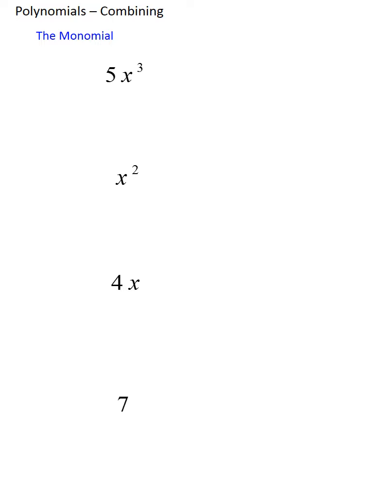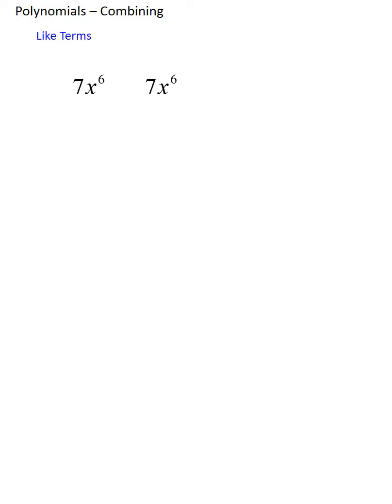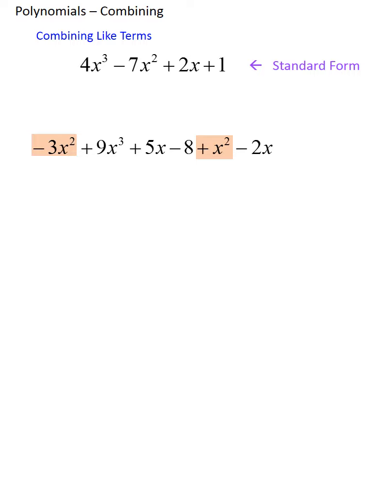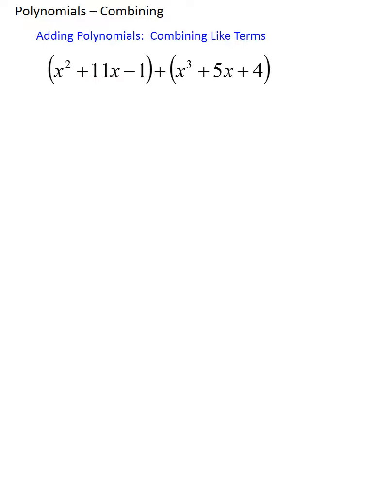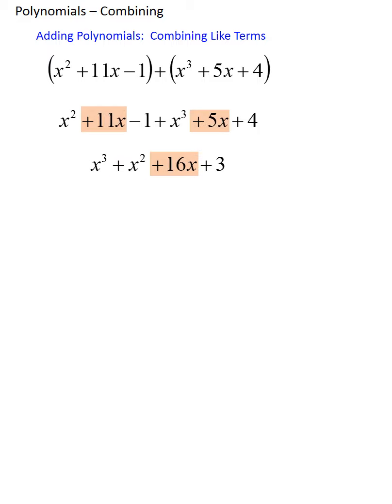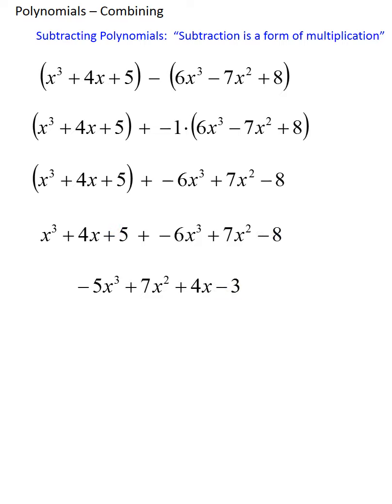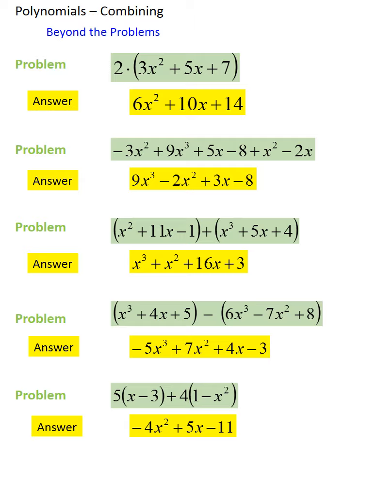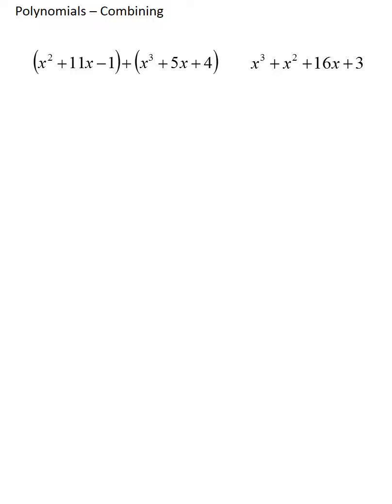polynomials - combine like terms